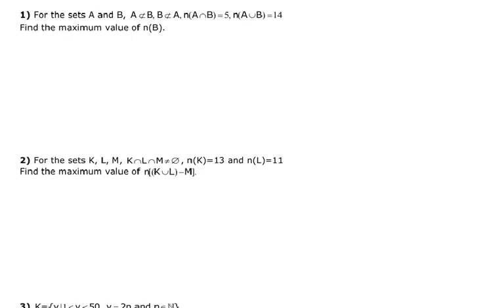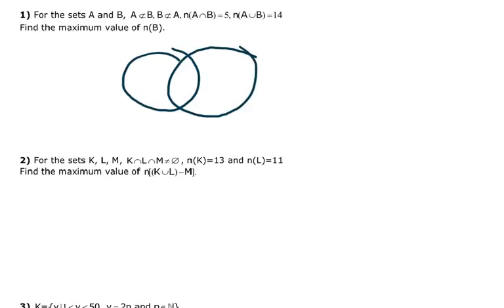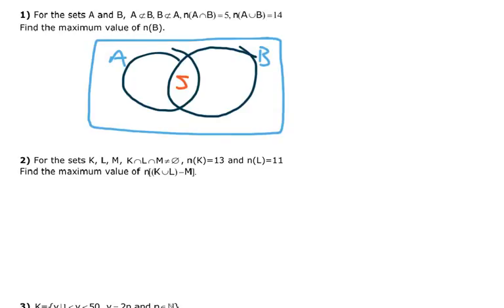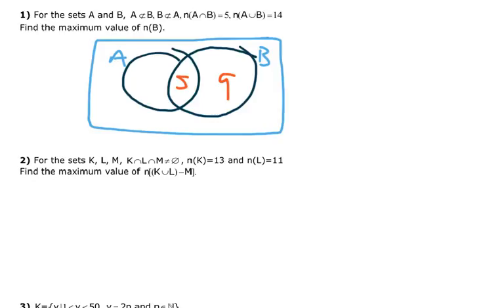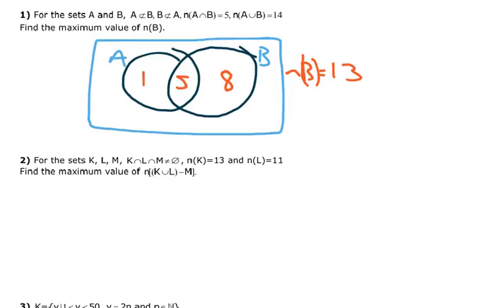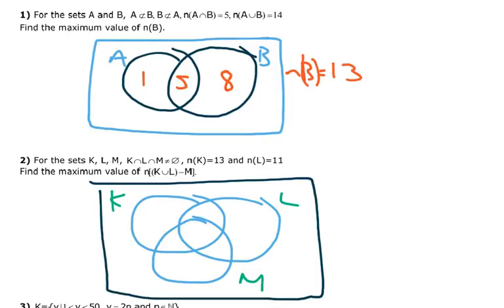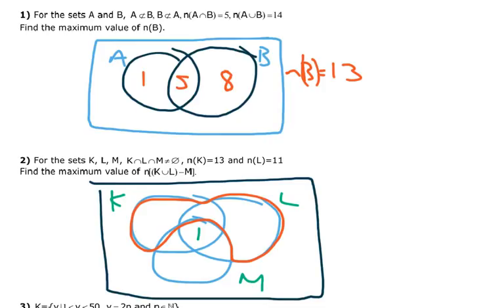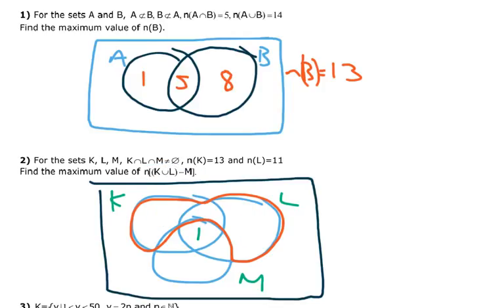Sets: HW7 Q1&2